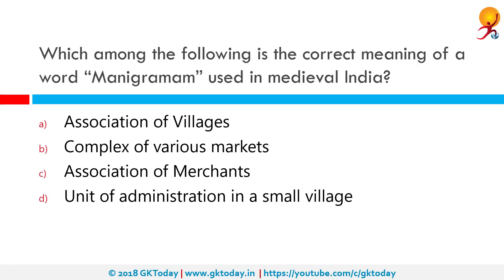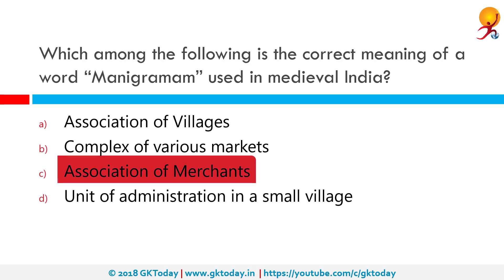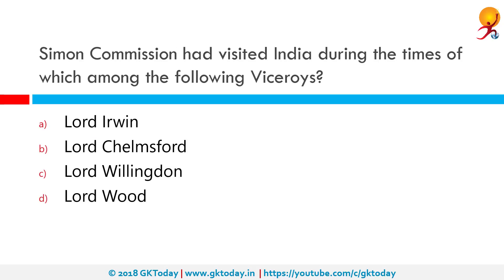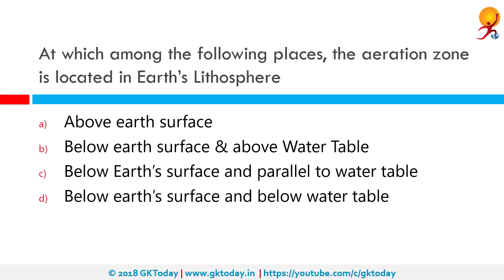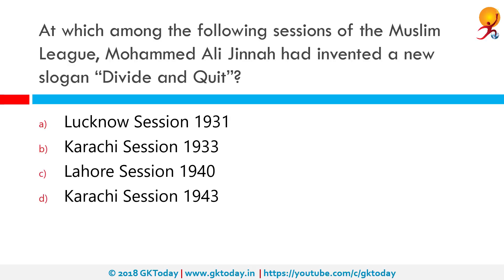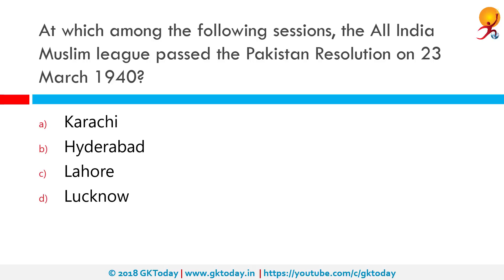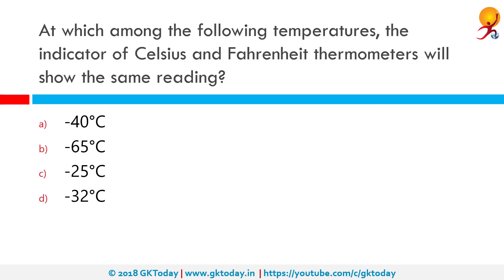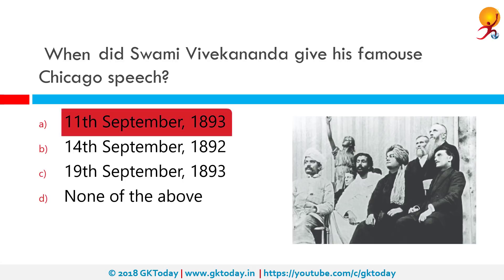GKToday's Static GK Quiz-18